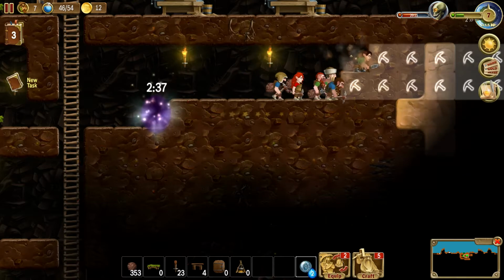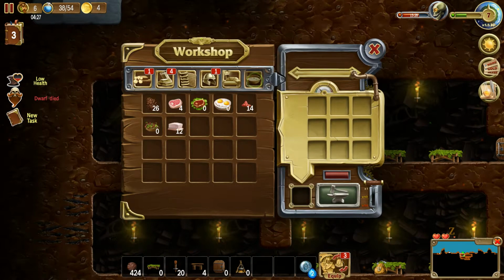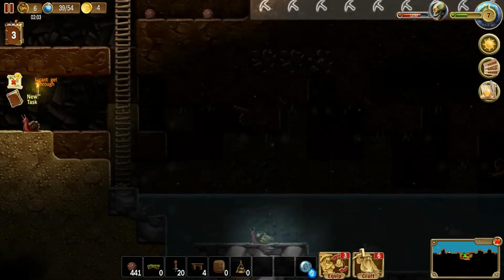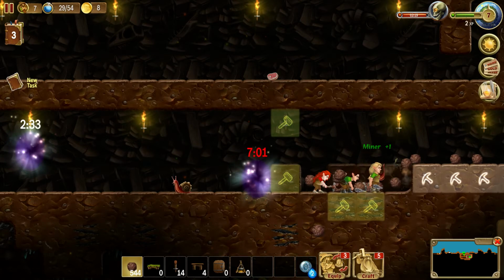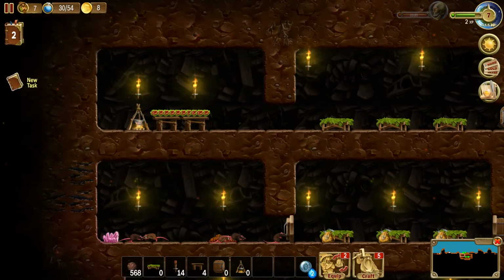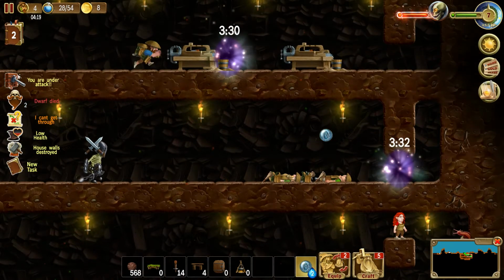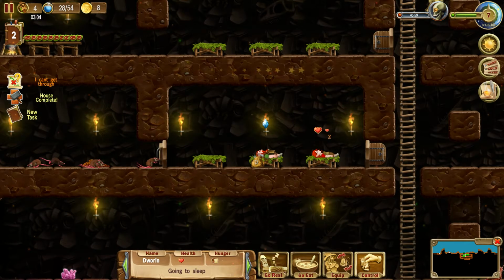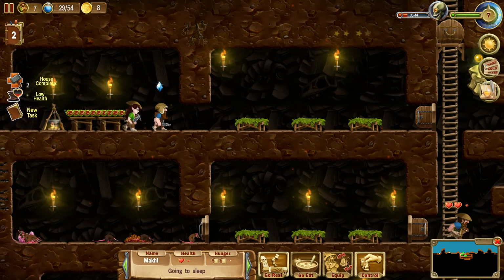Craft The World - Lets Play - Season 2 - Part 26 - Land of Winter Heaven - WorkBench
Here's my videos series of the game Craft The World. I go through the game with you as we learn together, experiencing the wonders and dangers along side one another.